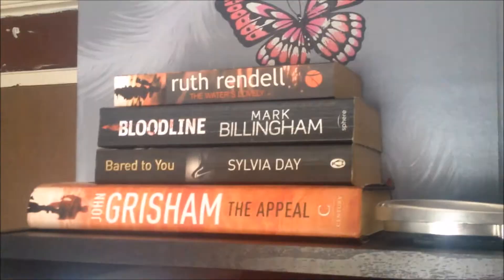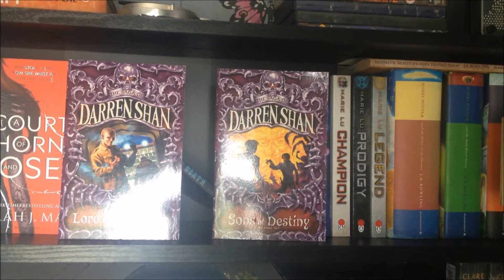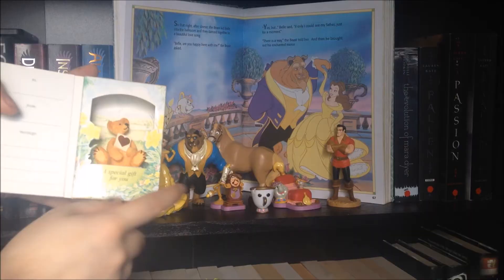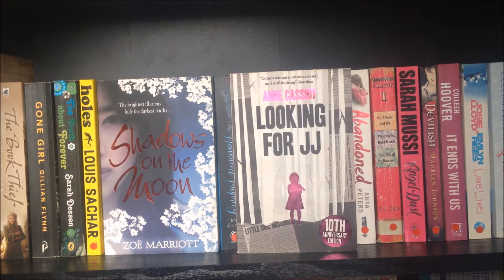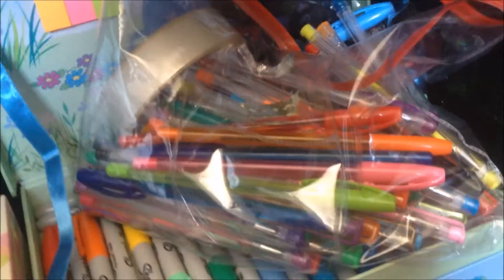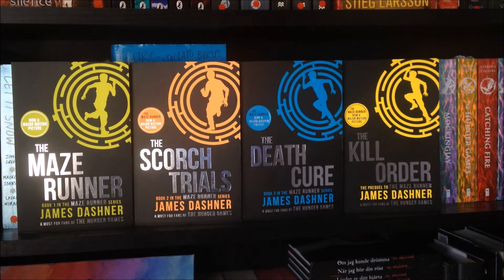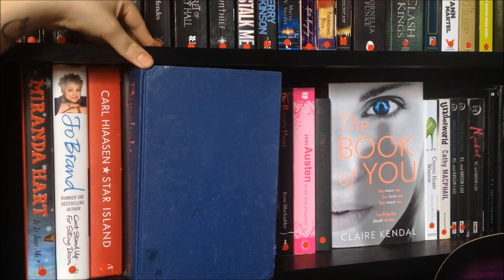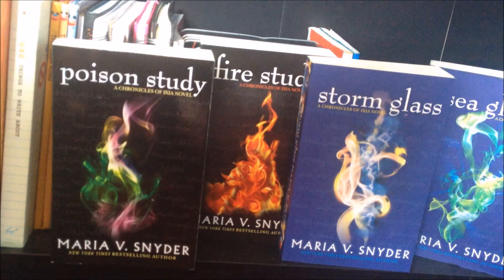BOOKSHELF TOUR 2017 | WaverlyReads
It's been a year on this channel and to celebrate I'm uploading a tour as it was the first video I had ever made! :3 (but it's late because I'm a procrastinator oops)